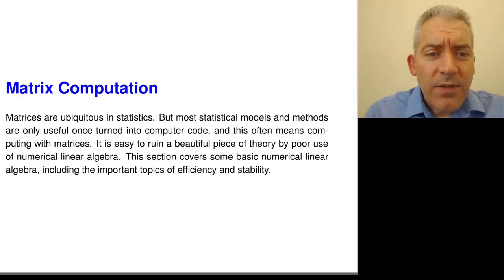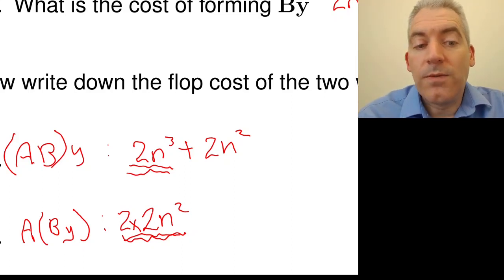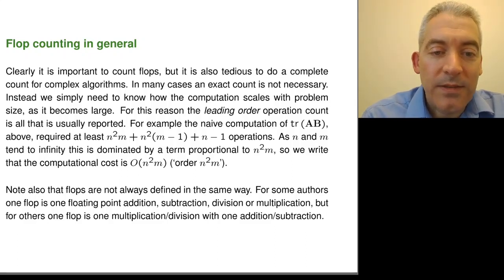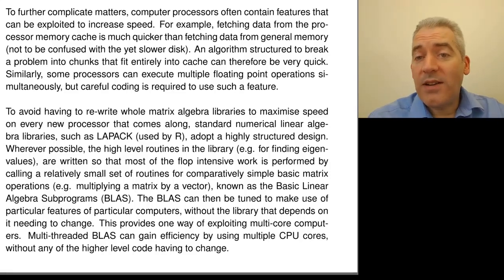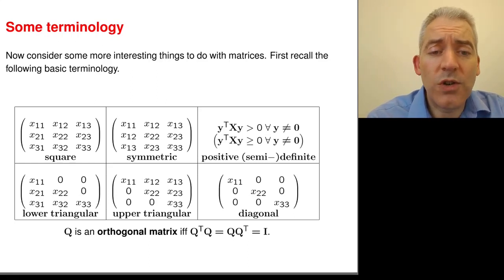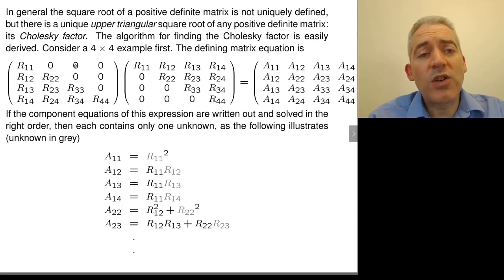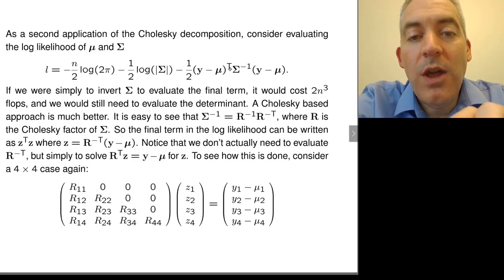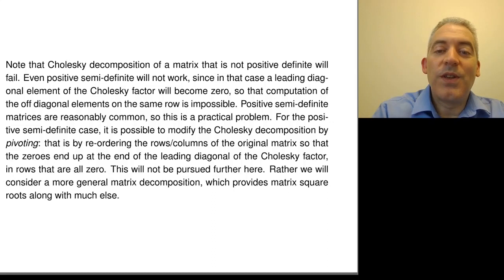Chapter 2 - Matrix Computation (part A)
APTS Statistical Computing
Chapter 2 - Matrix Computation